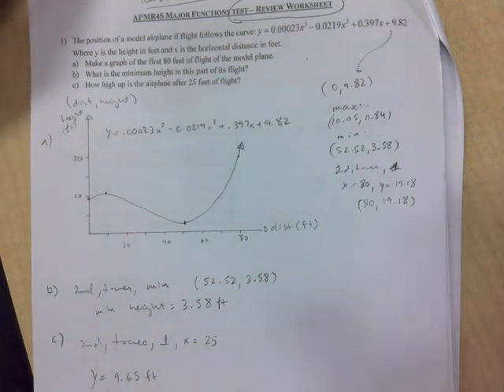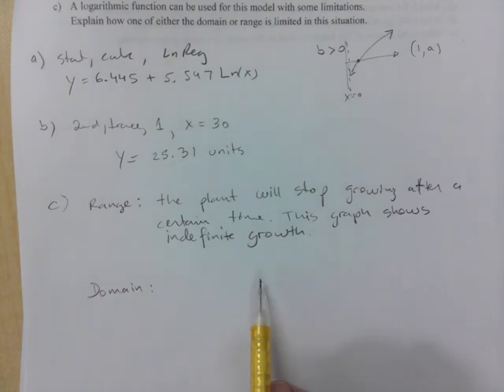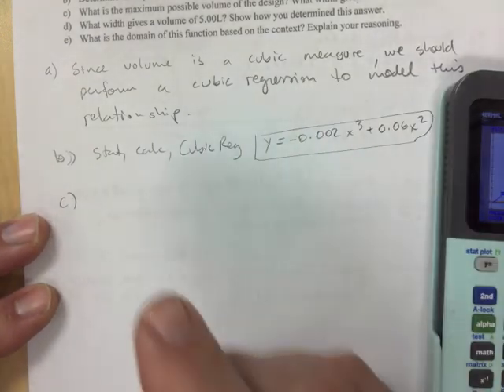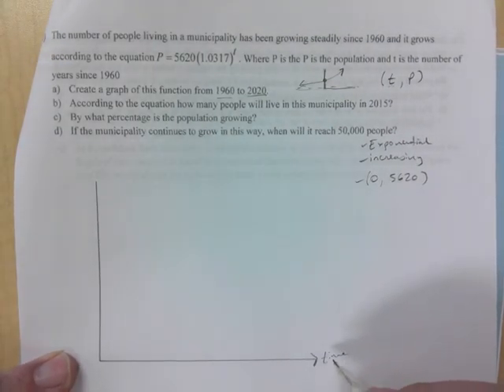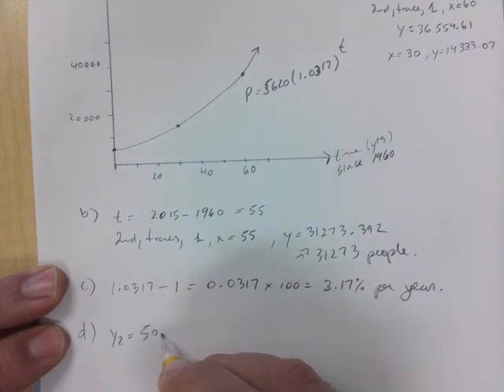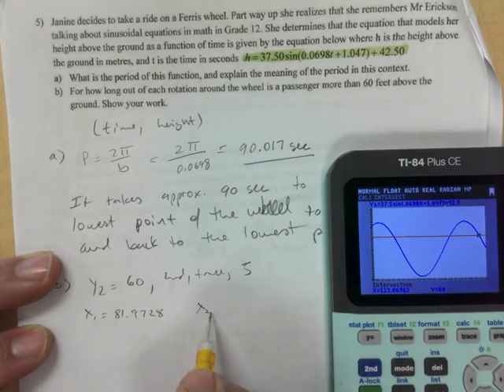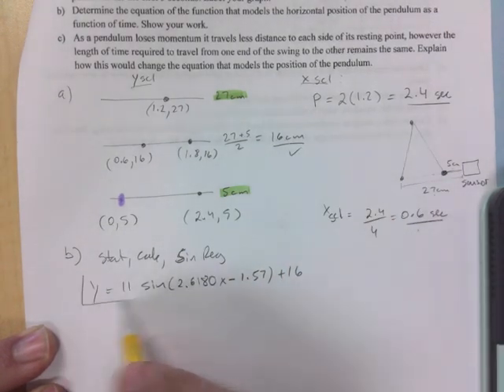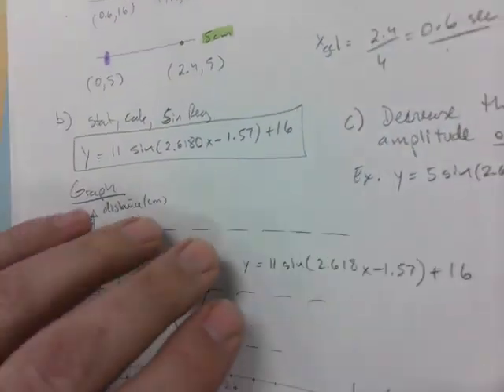APMR4S CH 8 TEST REVIEW (PG 57 - 63) VIDEO